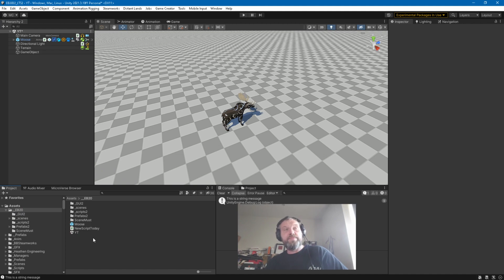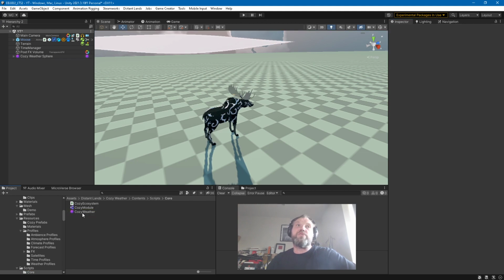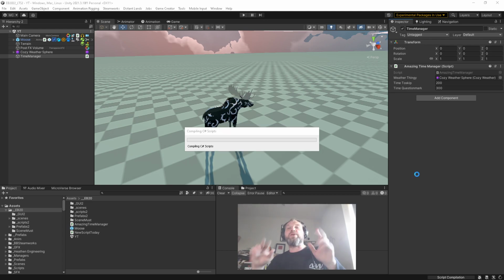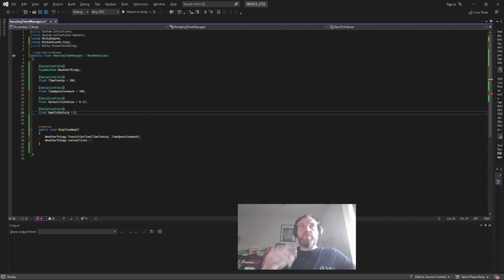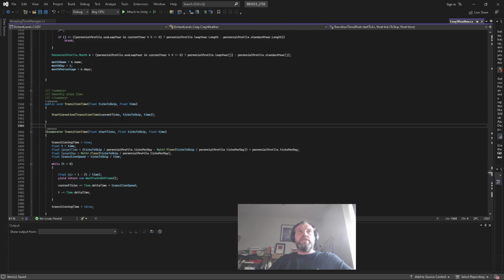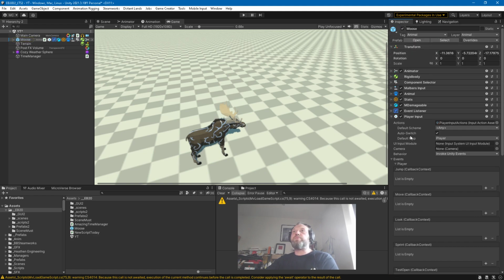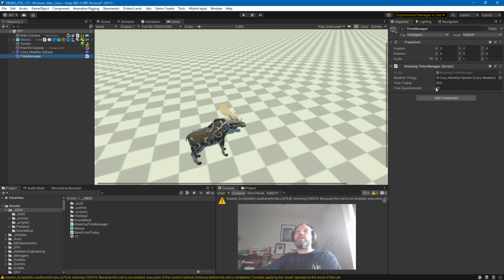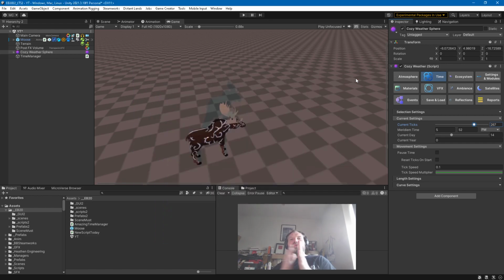Unity tips #2 Using New input system and malbers AC to trigger Cozy Time skip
How i am using the Cozy Weather Time control to adjust time at runtime using Malbers AC and Unity Events in the new input system